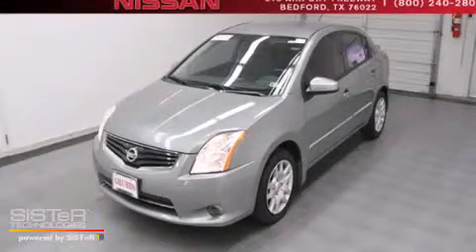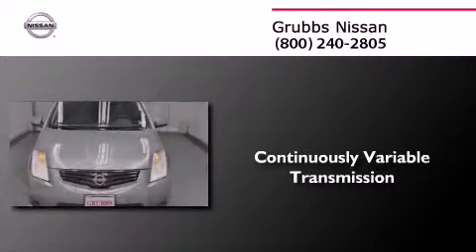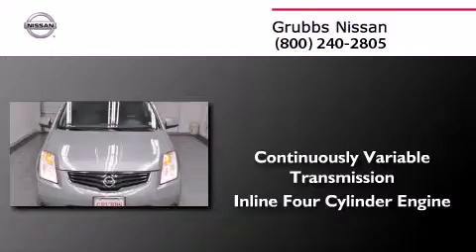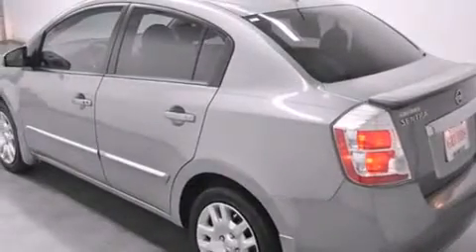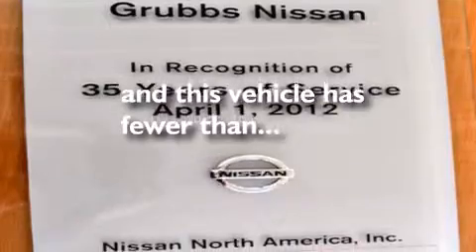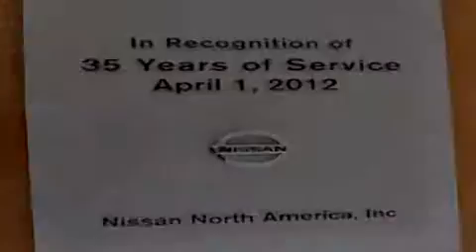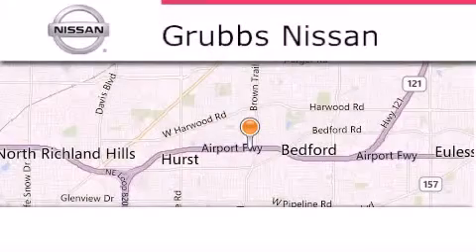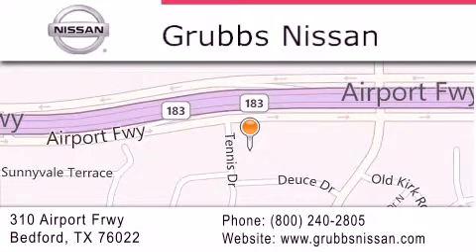2012 Nissan Sentra Ft.Worth TX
We have been honored to serve the Bedford TX area , we promise that your experience at our dealership will exceed your expectations ! Year : 2012 Make : Nissan Model : Sentra Engine : 2.0L 4 cyls Trans . : Xtronic CVT Exterior : Magnetic Gray Miles : 11,212 Interior : Charcoal w/Suede Cloth Seat Trim Stock : NP4511 Grubbs Nissan Airport Freeway Bedford , TX 76022